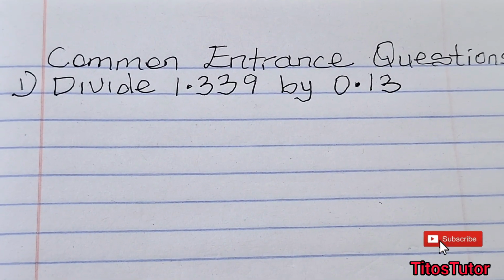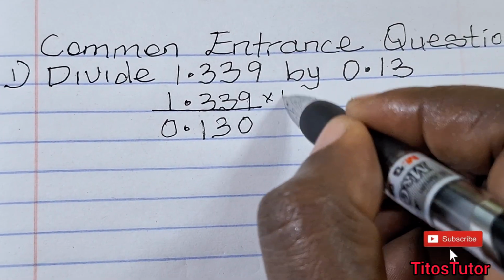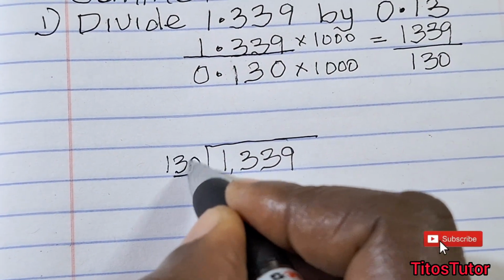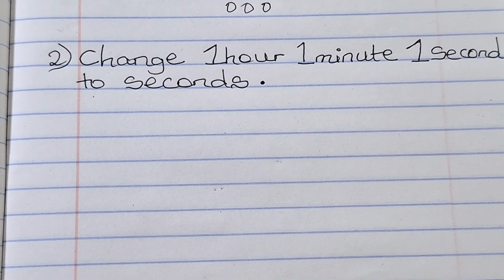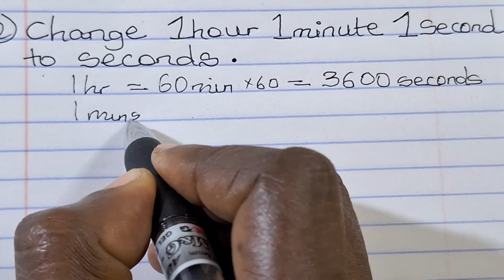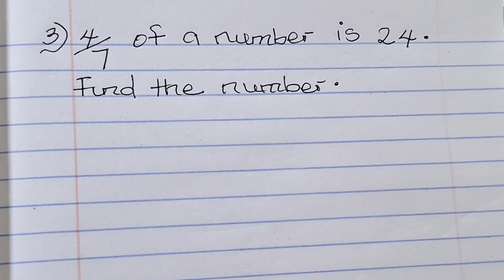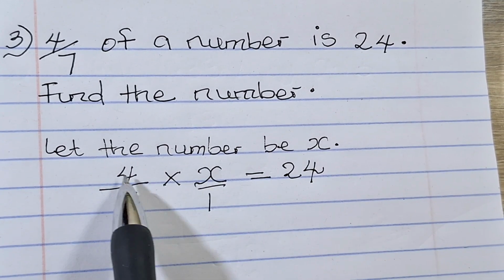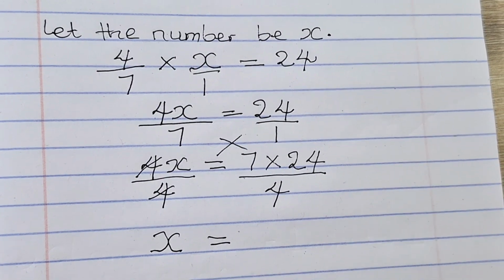Cracking Common Entrance: Simplified Math Strategies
In this video, we delve into simplified strategies to conquer the Common Entrance math section! Whether you're preparing for standardized tests or aiming to strengthen your math skills, we've got you covered. From fundamental concepts to problem-solving techniques, we break down the complexities into manageable steps. Join us as we unlock the secrets to mastering Common Entrance math effortlessly!

Are you gearing up for the Common Entrance exam and feeling overwhelmed by the math section? Don't worry! Our latest YouTube video is your ultimate guide to mastering Common Entrance math with ease.

We understand the challenges students face when preparing for standardized tests, which is why we've compiled a comprehensive resource filled with simplified strategies and insider tips. From tackling algebraic equations to deciphering tricky word problems, we cover it all.

Join us as we break down complex math concepts into digestible chunks, making learning fun and accessible for everyone. Whether you're a seasoned test-taker or just getting started, our video provides invaluable insights to boost your confidence and performance on exam day.

With step-by-step explanations and real-life examples, you'll gain the skills and knowledge needed to excel in the Common Entrance math section. Say goodbye to test anxiety and hello to success!

Don't miss out on this opportunity to sharpen your math skills and ace the Common Entrance exam. Hit play and embark on your journey to mathematical mastery today!